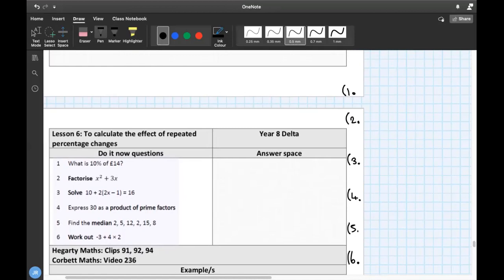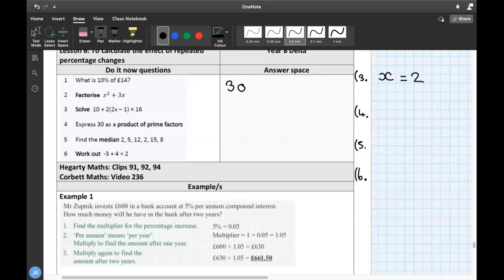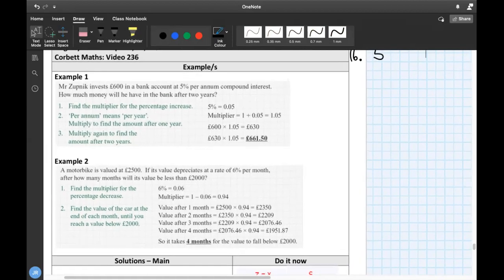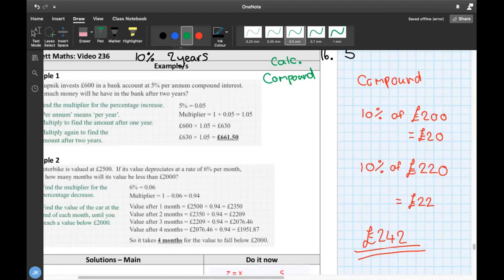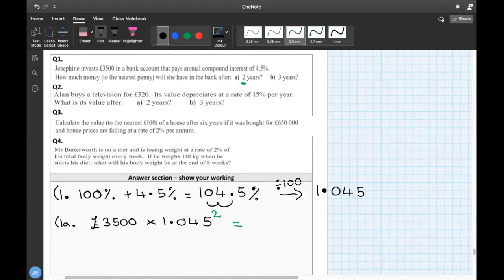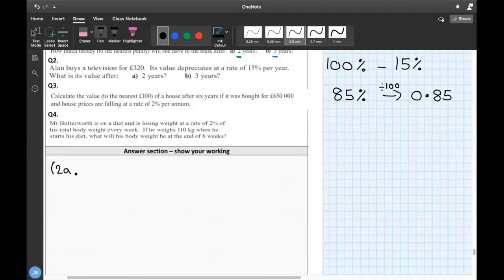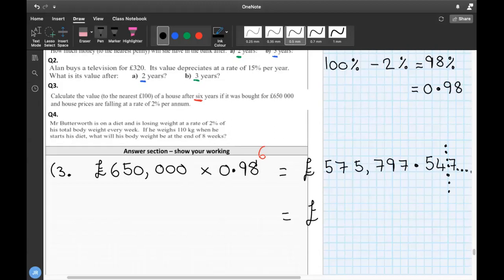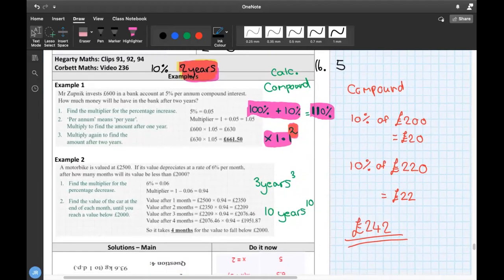Unit 16D Lesson 6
Delta Workbook
Unit 16
Lesson 6
Repeated Percentage Change, Compound Interest & Simple Interest